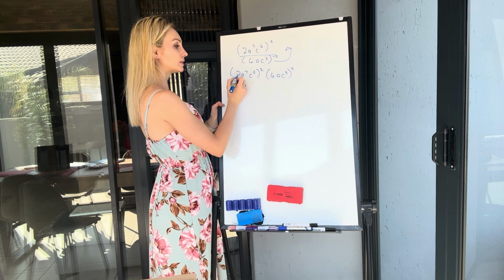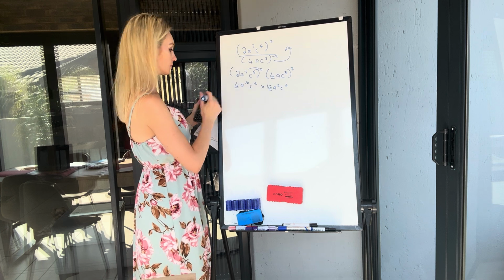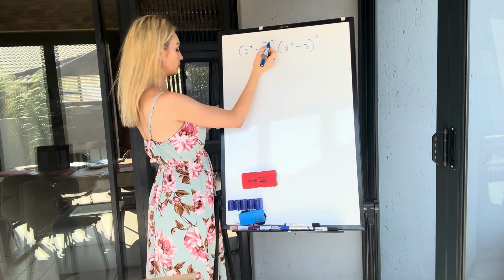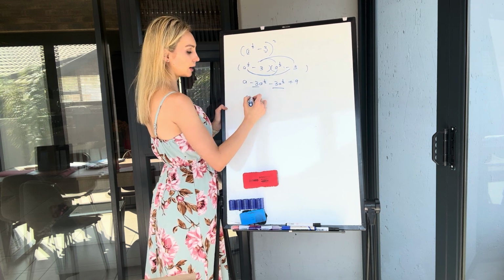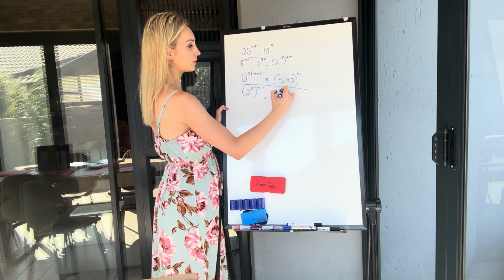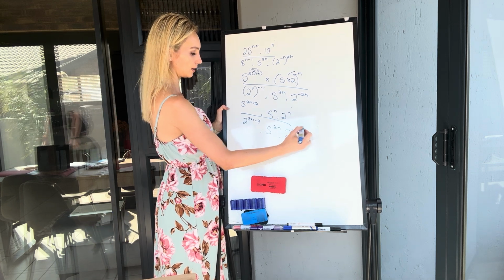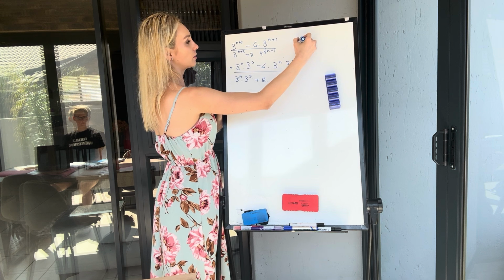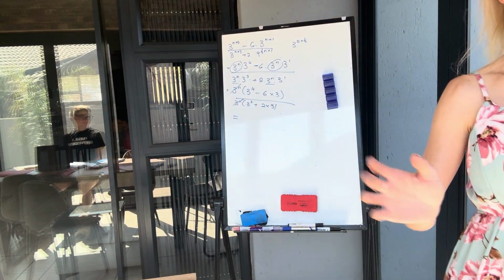Exponent questions examples- Gr.9 and Gr.10